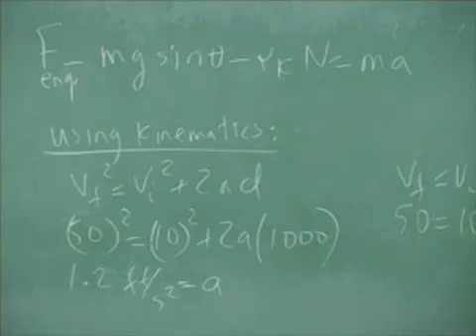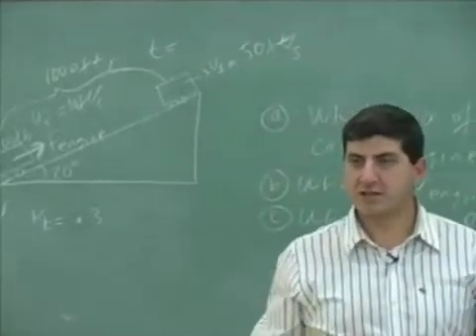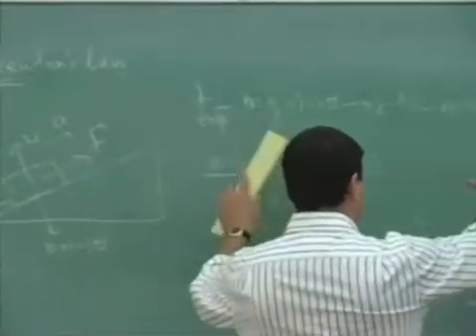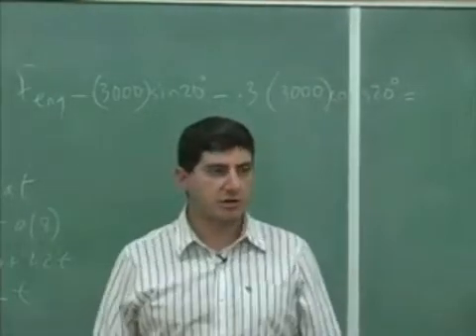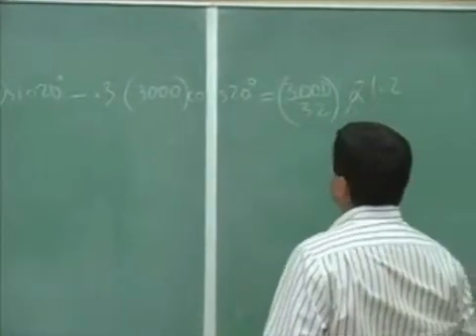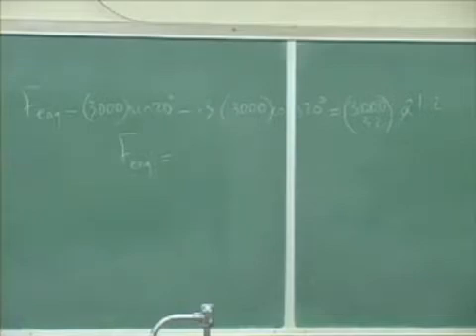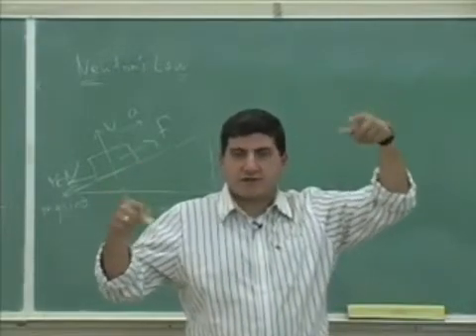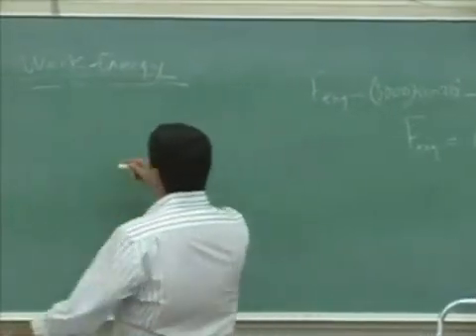Work and Energy Example 5 Part 2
This clip illustrates how to use the definitions of Work, Energy and Power to solve a problem involving a car accelerating uphill under the influence of its engine force and fighting against gravity and friction.  (Part 2)